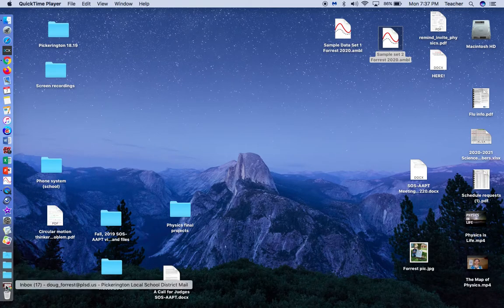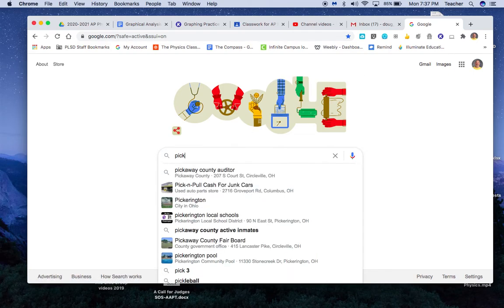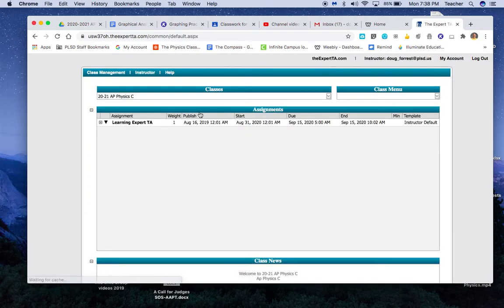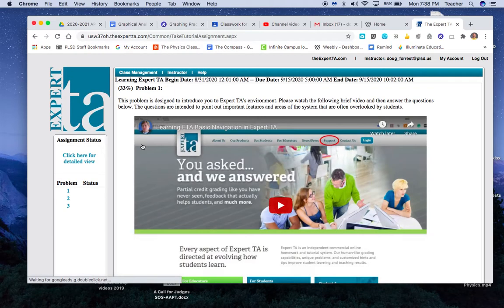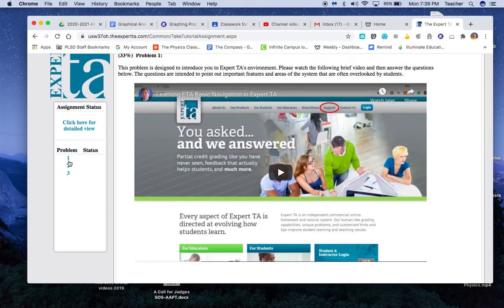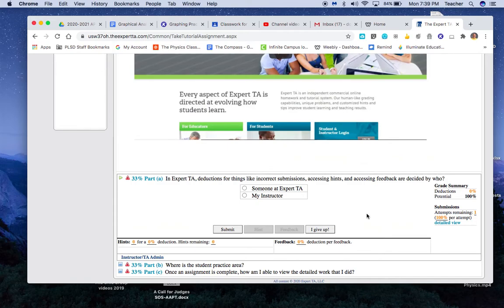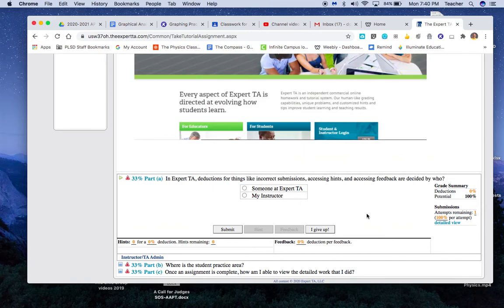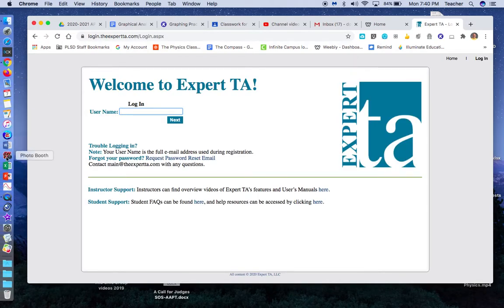ExpertTA tutorial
This gives a little background about how to get started with your first ExpertTA assignment.